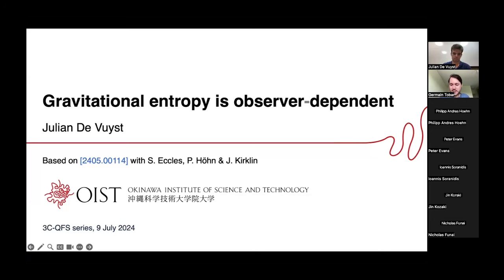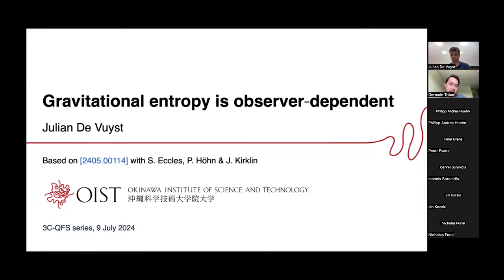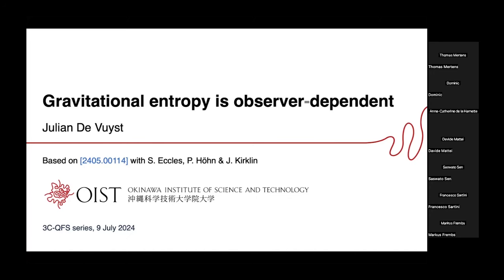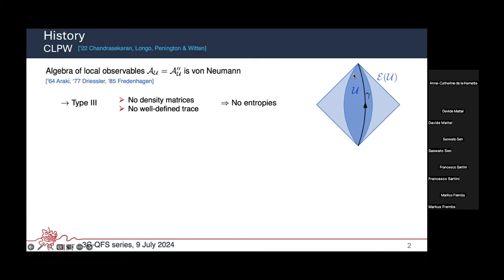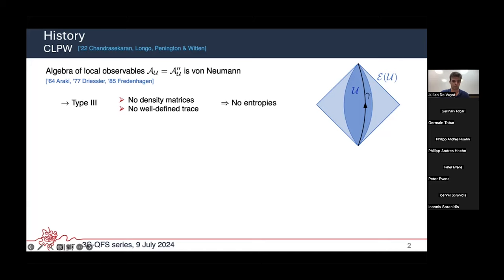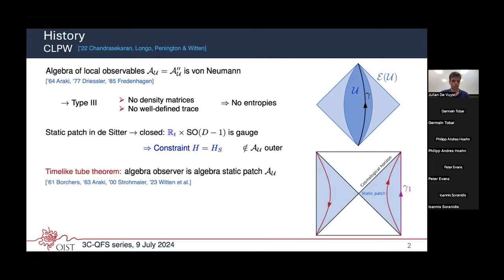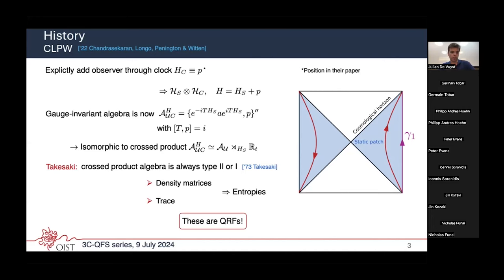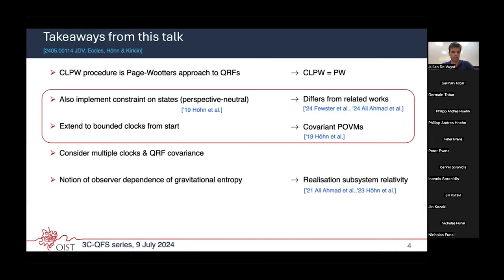Julian De Vuyst - Gravitational entropy is observer-dependent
*Abstract:* In quantum gravity, it has been argued that a proper accounting of the role played by an observer promotes the von Neumann algebra of observables in a given spacetime subregion from Type III to Type II. While this allows for a mathematically precise definition of its entropy, we show that this procedure depends on which observer is employed. We make this precise by considering a setup in which many possible observers are present; by generalising previous approaches, we derive density operators for the subregion relative to different observers (and relative to arbitrary collections of observers), and we compute the associated entropies in a semiclassical regime, as well as in some specific examples that go beyond this regime. We find that the entropies seen by distinct observers can drastically differ. Our work makes extensive use of the formalism of quantum reference frames (QRF); indeed, as we point out, the 'observers' considered here and in the previous works are nothing but QRFs. In the process, we demonstrate that the description of physical states and observables invoked by Chandrasekaran et al. [arXiv:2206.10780] is equivalent to the Page-Wootters formalism, leading to the informal slogan "PW=CLPW". It is our hope that this paper will help motivate a long overdue union between the QRF and quantum gravity communities.

_3C-QFS, 9 July 2024_